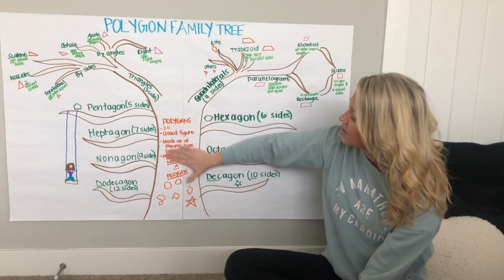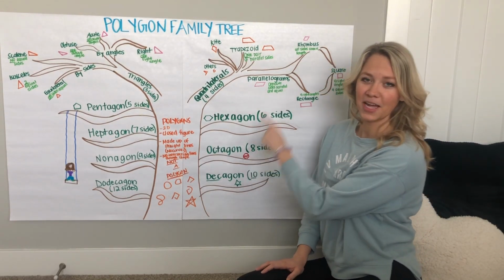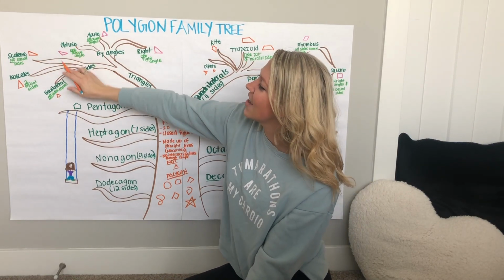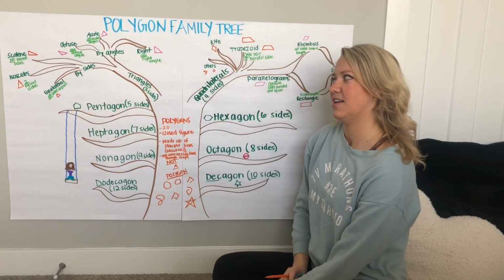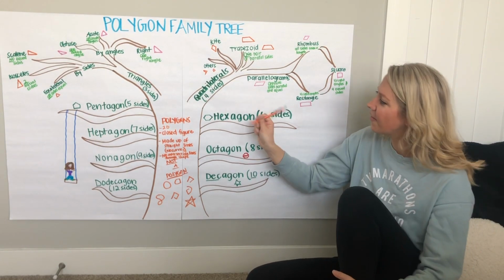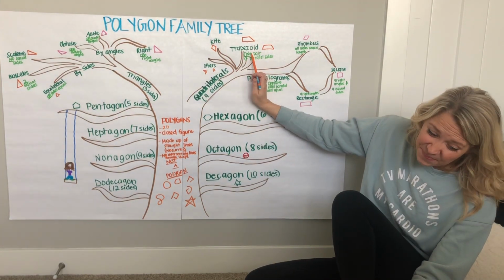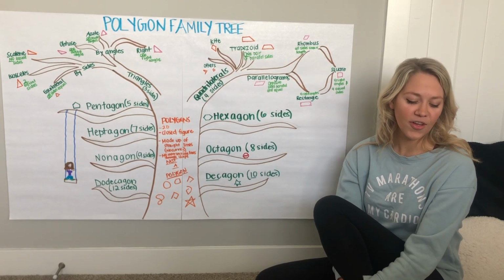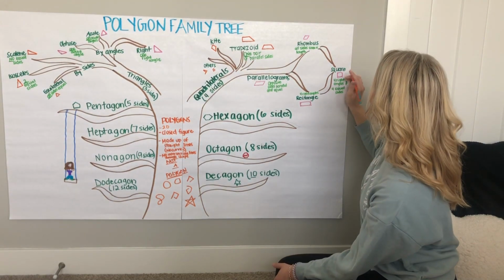Polygon Family Tree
Here is a lesson on the Polygon Family Tree. You will learn about what makes a polygon a polygon, some polygon names, types of triangles, and specific names for quadrilaterals. To help you remember the attributes and names of the quadrilaterals, I have a fun, rhyming story by Barry Schneiderman to share with you. I hope you enjoy and learn something new!
Love, Mrs. Vinnai